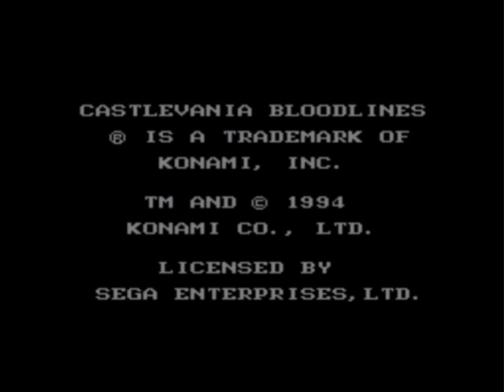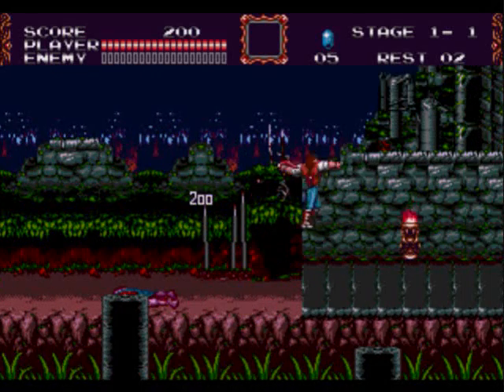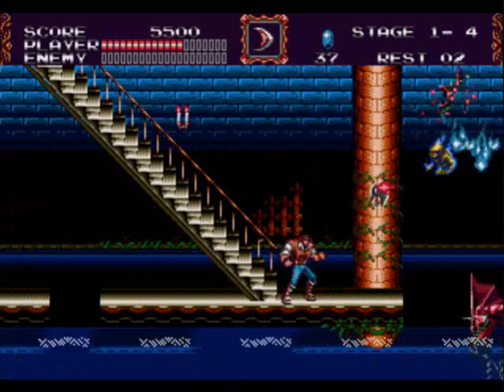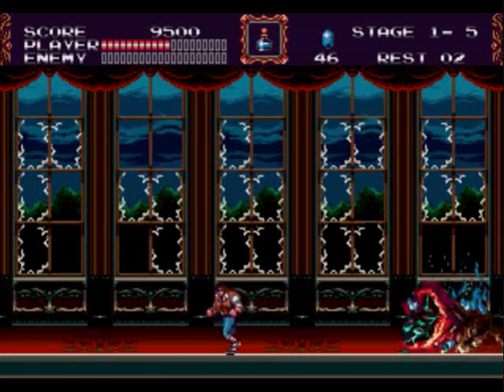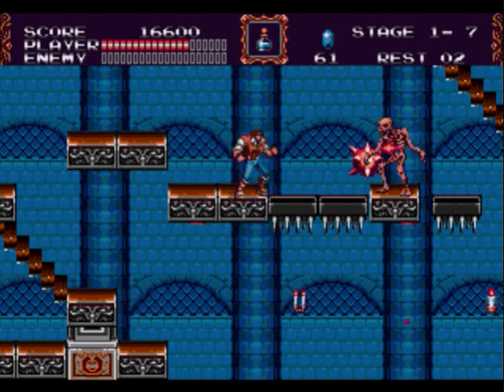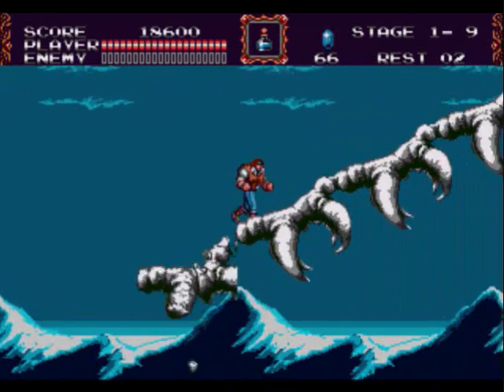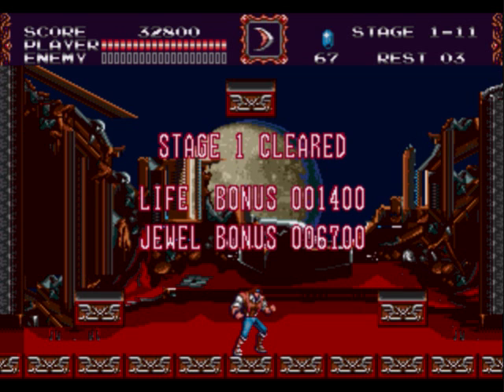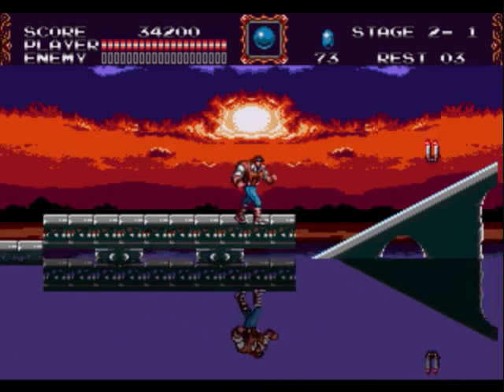Let's Play Castlevania Bloodlines #01 - Texan Whip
The first and last Sega installment of Castlevania. Eric Lecarde fans may not like my choice of character.